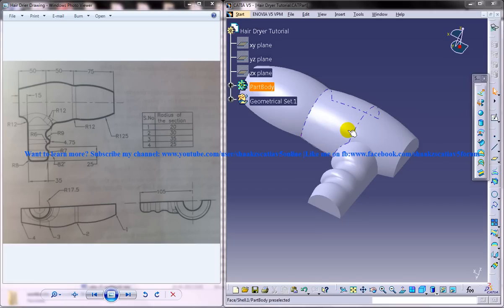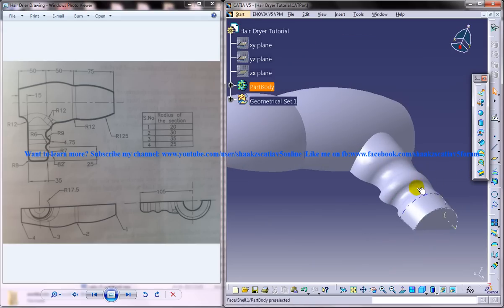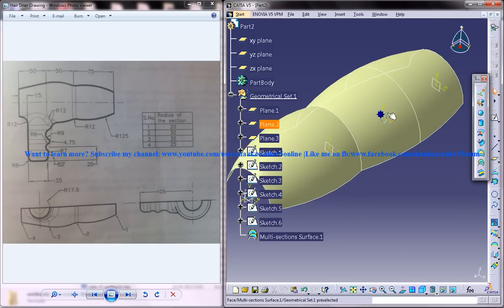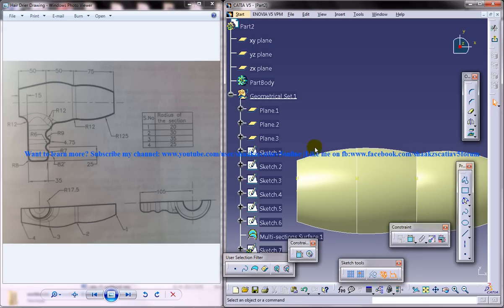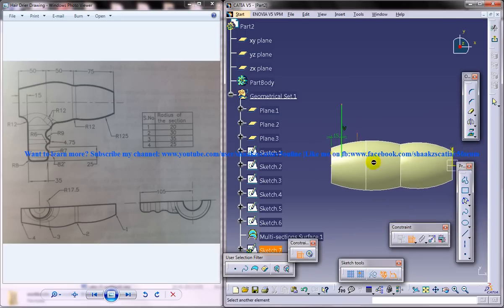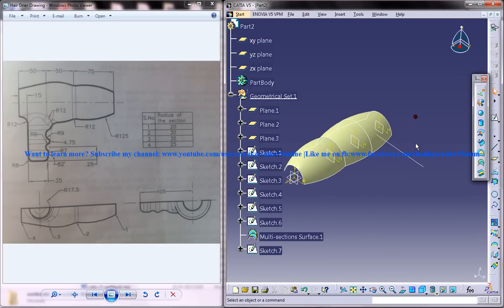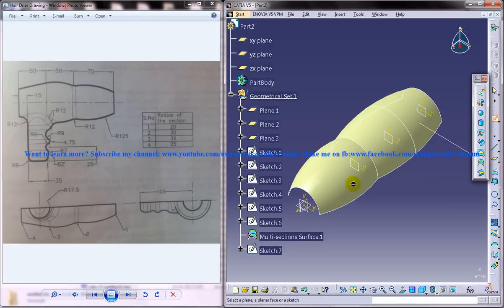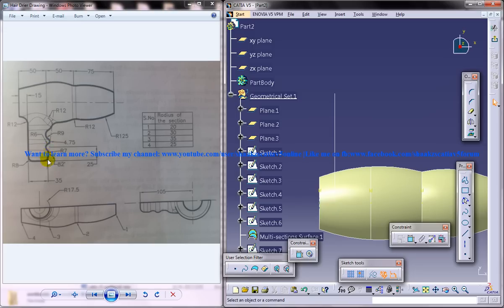Catia V5 Tutorial|Product Engineering|How to create a Hair Dryer Cover|Simple steps Beginners|Part 3